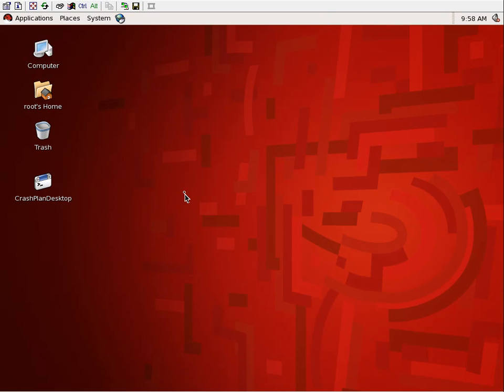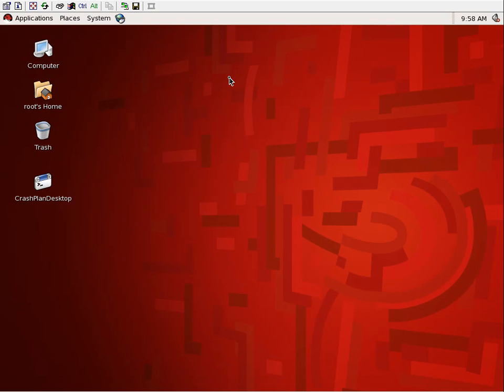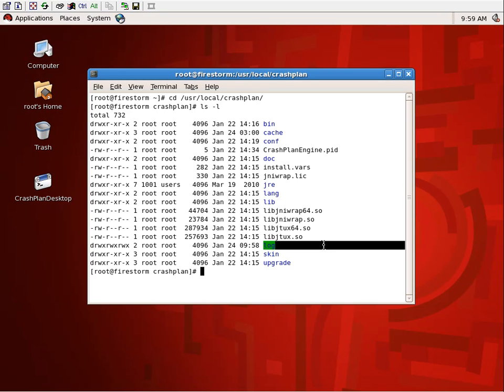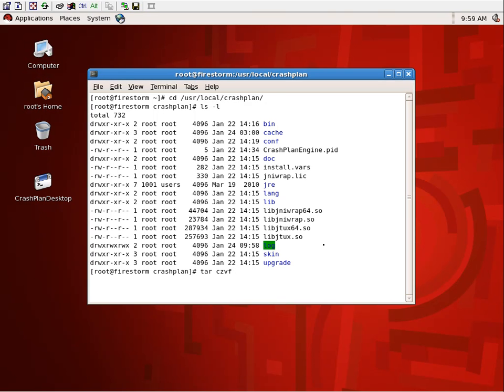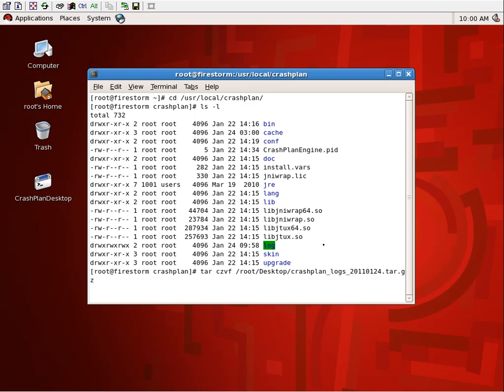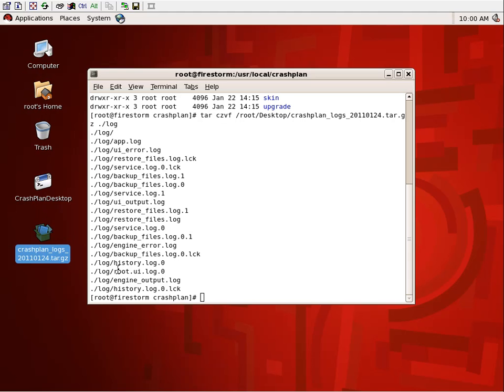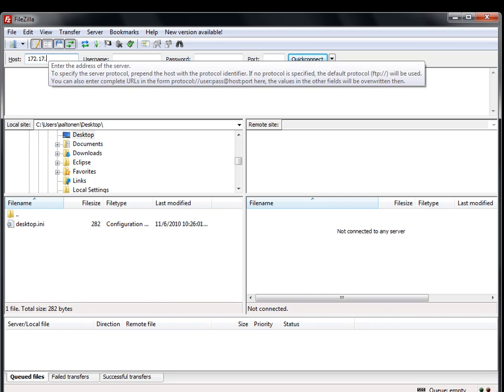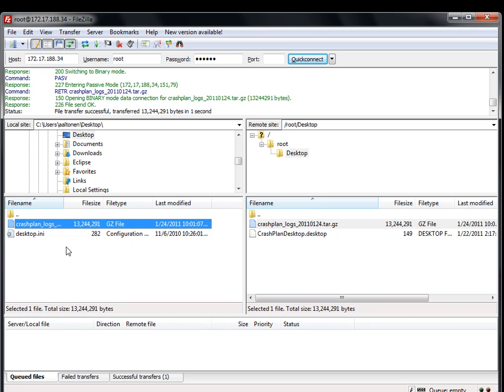Collecting CrashPlan logs for support